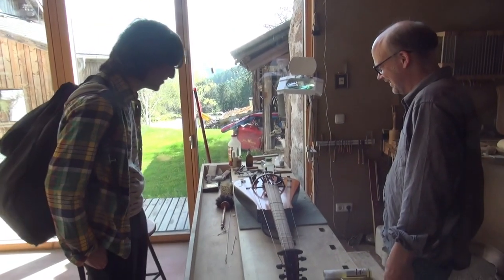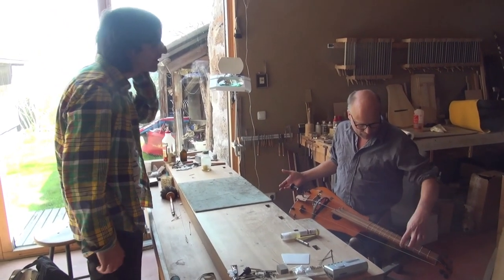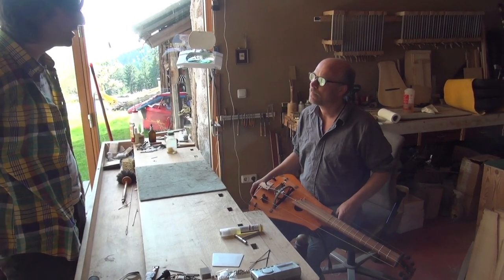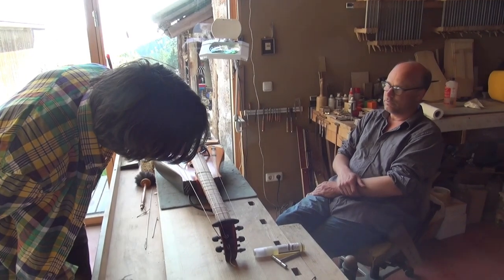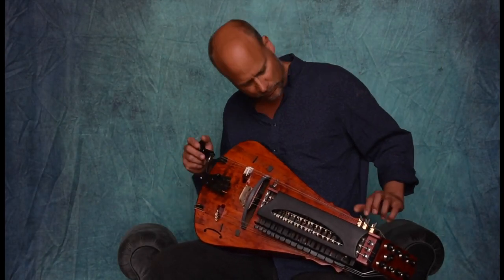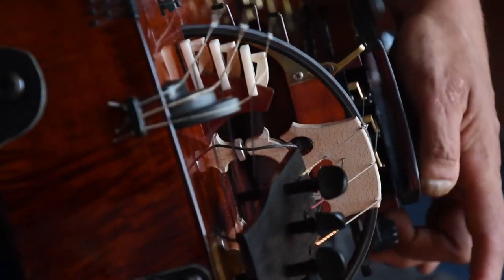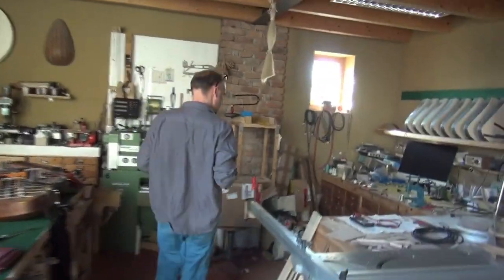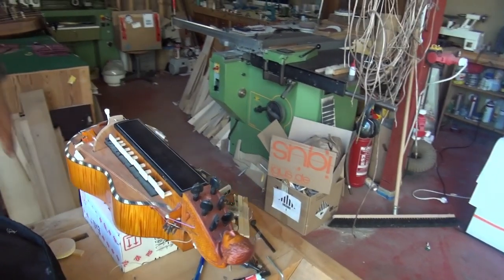The Slidy Gurdy by Wolfgang Weichselbaumer (first meeting interview)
My first meeting with Wolfgang Weichselbaumer and my new instrument - the slidy gurdy. I also made a short, unplanned interview with him, although I was so excited that I didn’t record so well, but still, it’s one more insight into the world of this incredible luthier.

A true inventor, living the idea that new music forms and instruments have yet to come, dreaming technology from the future in his garden high in the mountain, finding new creative possibilities in every situation in life. Sometimes he even hears how the sound and music travels from the Earth to the Universe and back. All of this he implements in his amazing, one of a kind instruments.

Be blessed with the greatest inspiration and strong health, Wolfgang!

Huge thanks to my friend Peter Polz for giving me a ride to Wolfgang’s place and filming a significant part of this footage!

The illustration and animation is made by Monika Borisova.